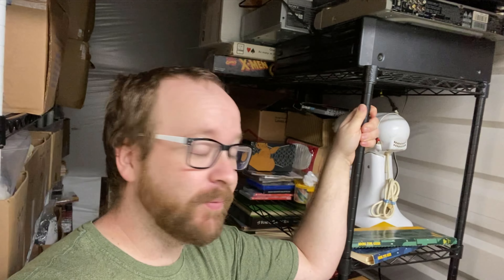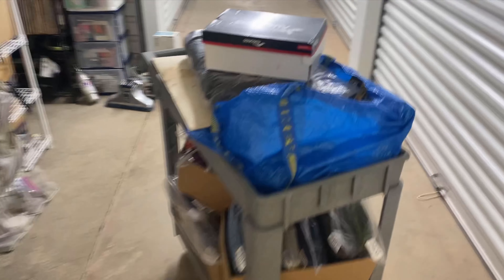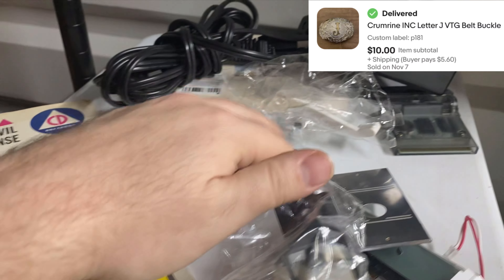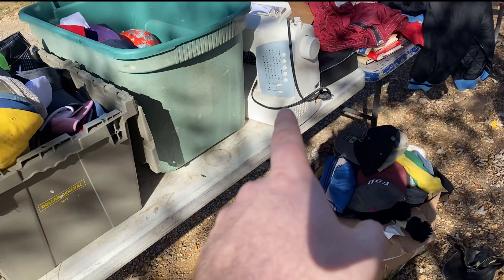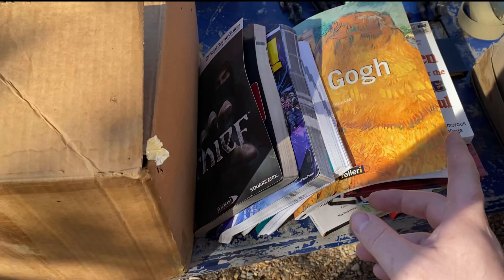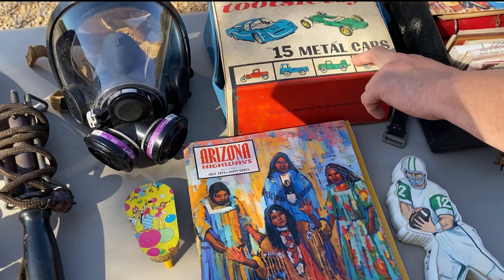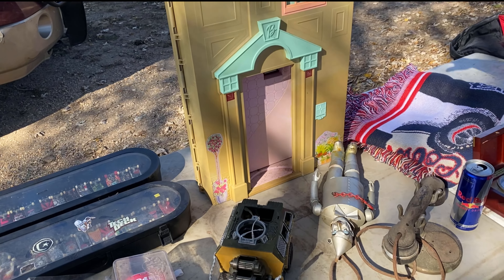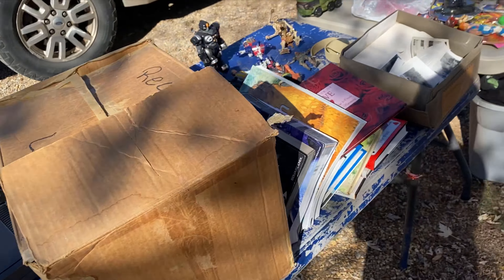Massive Private Pick Fom "My Guy" - Will This Sell On Ebay?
Supplies I use on a daily basis.  Prices fluctuate and may be cheaper in other places.

Packing Paper
Label Printer
8x6x4 boxes
7x4x4 boxes
10x8x6 Boxes
12x12x12 boxes
20x14x6 boxes
Vyinyl Mailer Boxes
Photo/Card Mailers

Stain Treatment

Clothing storage bags
Ikea Bags
Stretch Wrap

Barcode Scanner